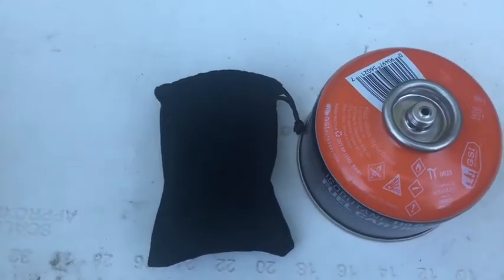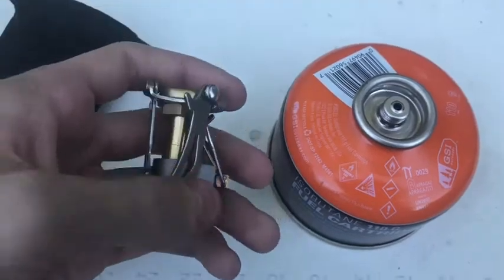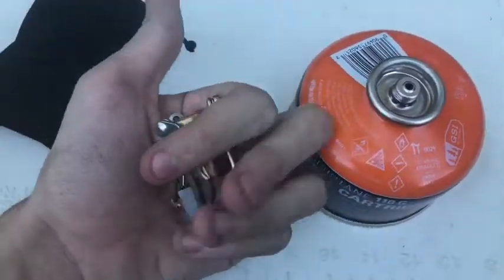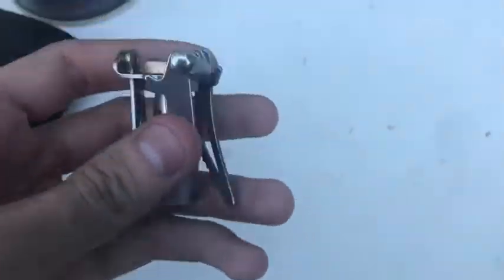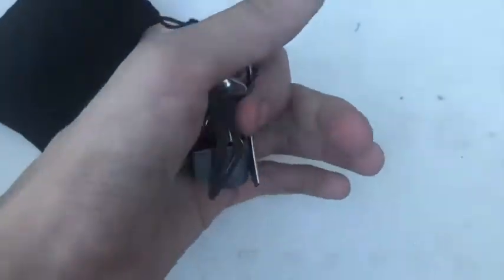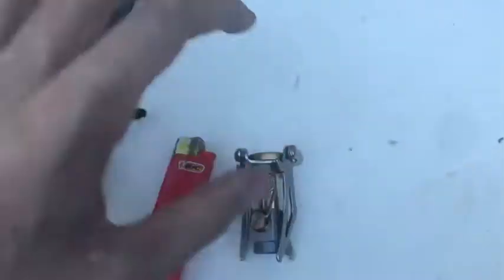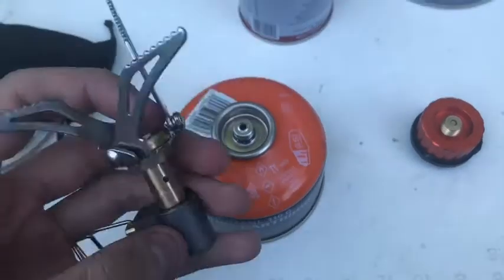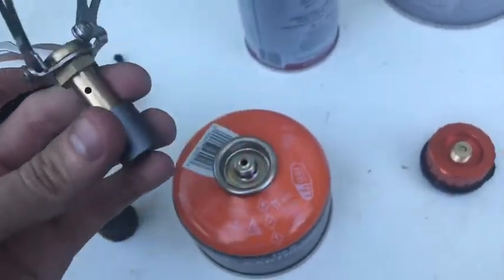Budget ultralight mini stove with duel fuel adapter